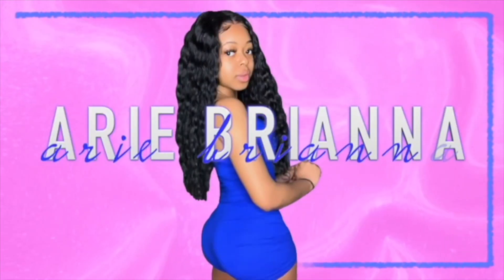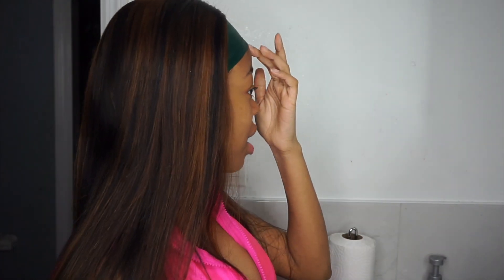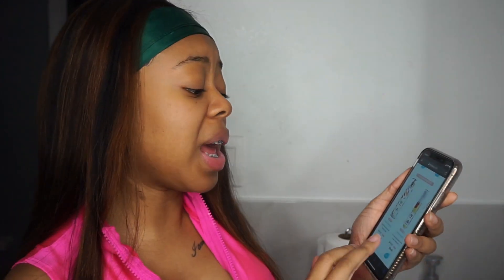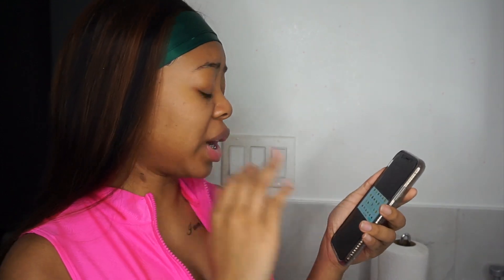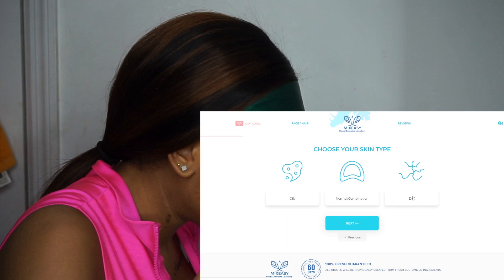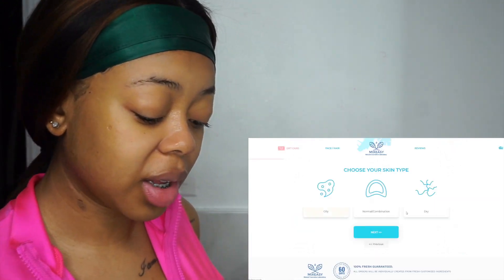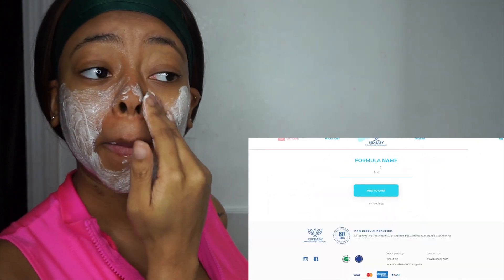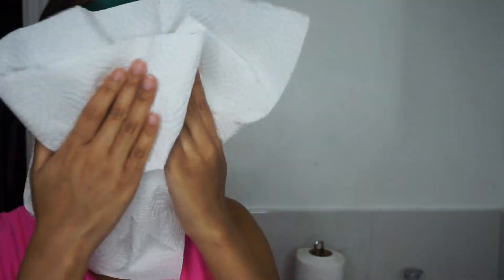UPDATED GLOWY SKINCARE ROUTINE 2020 | TESTING OUT NEW PRODUCTS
Hello Everyone ❤ ❤ ❤ ❤ ❤ ❤ ❤ ❤ ❤ ❤ ❤ ❤ ❤ ❤ ❤ ❤ ❤ ❤ ❤

PRODUCT DETAILS

FAQ:
What Do You Record With? Sony a500
How Old Are You? 22
What's Your Ethnicity? Panamanian & Belizean